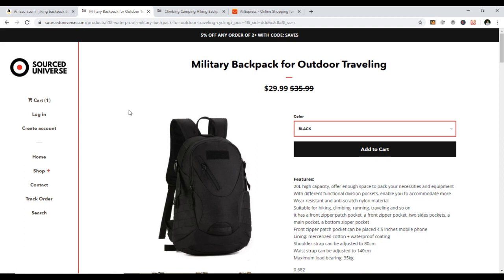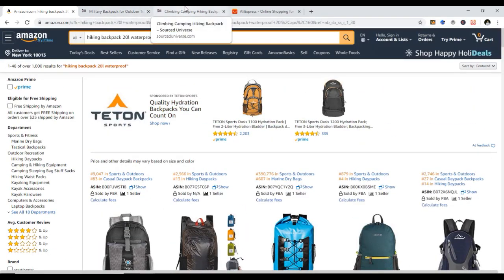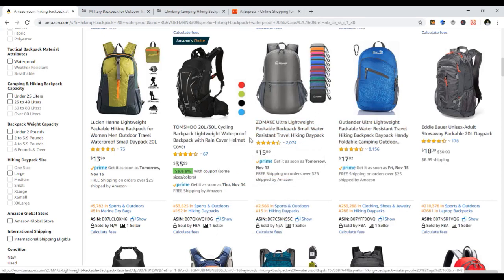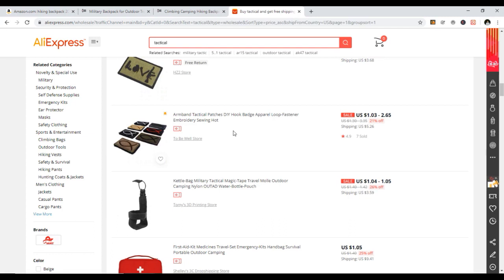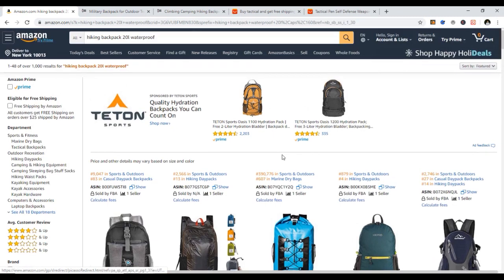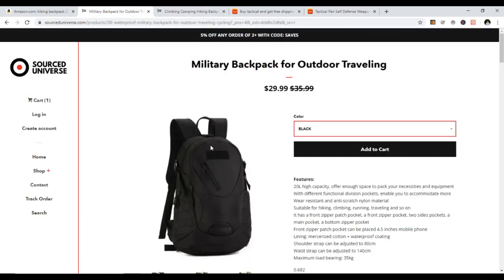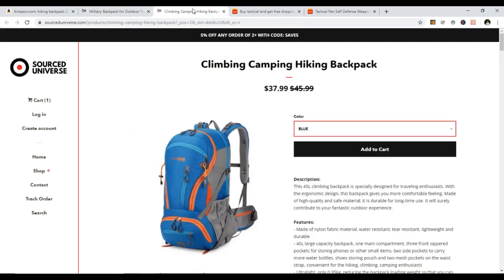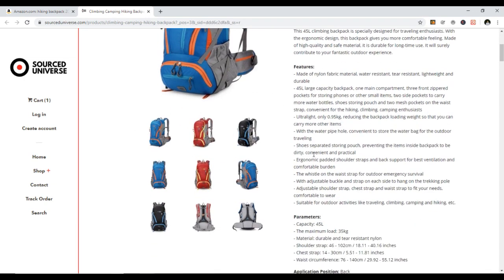Selling Bundles On Amazon The EASY WAY Secret Dropshipping Method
The EASY WAY for bundling on Amazon, without FBA.

Keeping other sellers off your listings is important. But as a dropshipper, how do we do this? Building a brand anyways.

Amazon seems to like bundles, you'll see the 2 sales ranks on the products I highlighted in the video above ^

I sell about 40-60 bundle units a day using this exact methods, and what I show in this video - dropshipping with original, bundles and brand building accounts for about 75% of my Amazon sales (6-10k a day and growing).

Love these methods?

You'll love what's in store for you in Mastering Amazon!

I've been doing this a long time, and I first started in 2014 - WAY before most of the new "gurus" even knew selling on Amazon was a thing...

And I started selling on Amazon only after trying like 20 other online businesses that I couldn't get to work.

To this day it is the most surefire way to succeed online - but now, not without the right resources and training.

As a YouTuber myself, the best information, suppliers, training, coaching, is NOT offered on YouTube.

The thing is even though Amazon is a simple business model, it still requires your dedication to succeed. It helps having someone there for you who's been doing it over half a decade. 😎

Follow the owner Kevin Edgar @thechosenmentor

Original content created by Kevin, CEO and Founder of SupremeCommerce Training Inc.